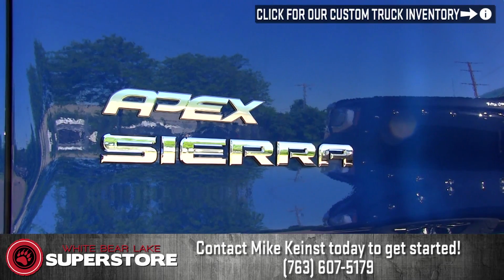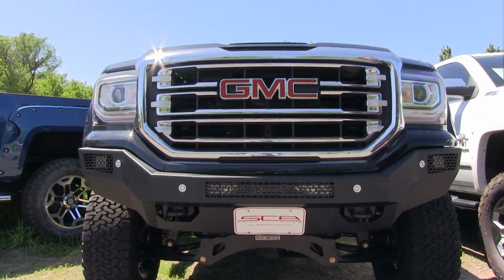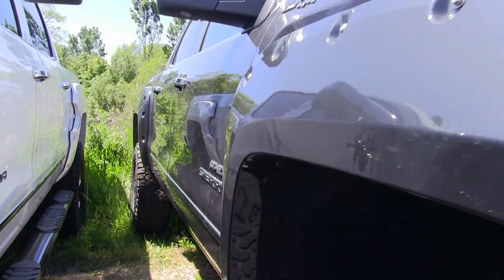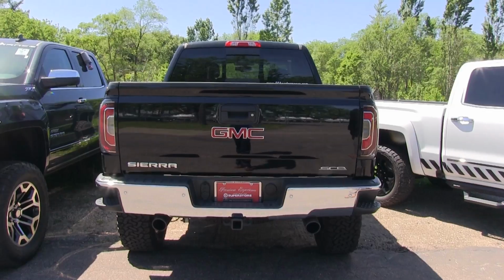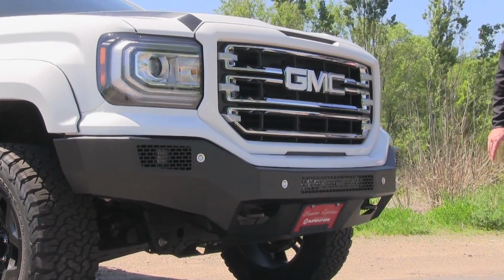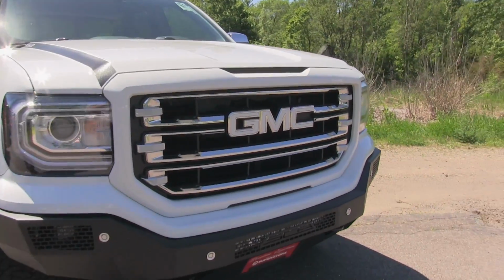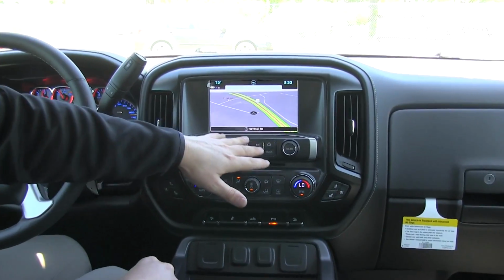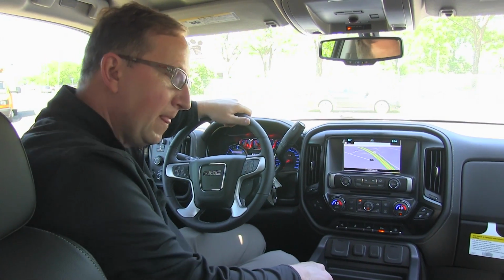CUSTOM: New 2017 SCA Performance Lifted GMC Trucks - SCA- APEX , BLACK WIDOW, G2 - WBL Superstore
White Bear Lake Superstore Buick GMC

SCA Performance Trucks are some of the best in the business!  Get great looks and style, with performance to match.  Up your truck game with a SCA Performance G2, APEX, or BLACK WIDOW Build!  White Bear Lake Superstore will even deliver the ruck, right to your front door.

Customize!  Get the standard SCA package build, or add whatever you heart desires!  Talk to us about adding a few additional features to suit your lifestyle better.  From Winches to Wheels, or Paint to Protection, Light Bars to Lift Kits, and EVERYTHING in between!  White Bear Lake Superstore can help.

Custom GMC Sierra Compared to Chevrolet, Ford, Chrysler, Dodge, Toyota, Honda, Nissan, Hyundai.

Custom GMC Trucks For Sale in St Paul
Custom GMC Trucks For Sale in White Bear Lake
Custom GMC Trucks For Sale in Roseville
Custom GMC Trucks For Sale in MPLS

Serving:
St. Paul, MN
Maplewood, MN
Roseville, MN
Minneapolis, MN
Lino Lakes, MN
Shakopee, MN
Faribault, MN
Cannon Falls, MN
Redwing, MN
Duluth, MN
Hastings, MN
Hudson, WI
Lake Elmo, MN
Stillwater, MN
Prescott, WI
Eau Claire, WI
Woodbury, MN
Rochester, MN
Mankato, MN
Burnsville, MN
Lakeville, MN
Hudson, WI
Minnesota
California
New York
Texas
Utah
Nebraska
Colorado
Montana
Indiana
Wyoming
Nevada
Arizona
North Dakota
South Dakota
New Mexico
Oregon
Washington
California
Kansas
Oklahoma
Arkansas
Missouri
Iowa
Minnesota